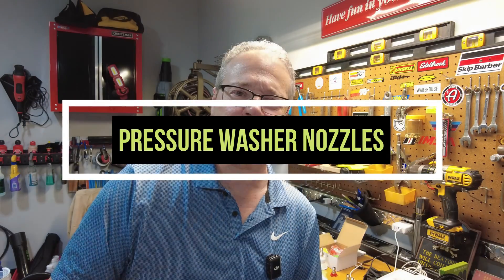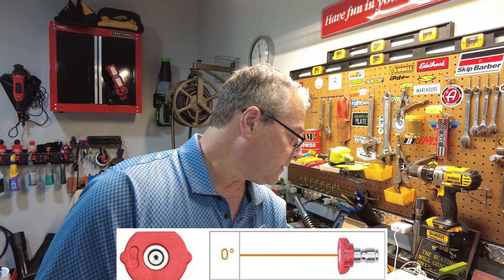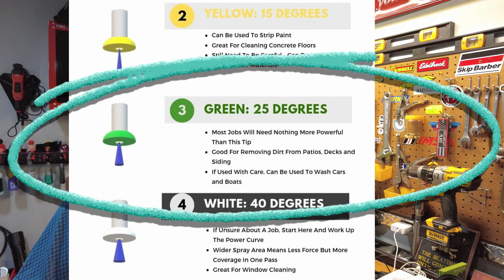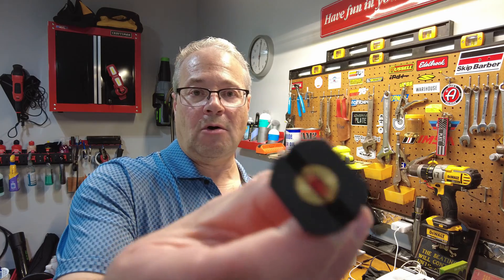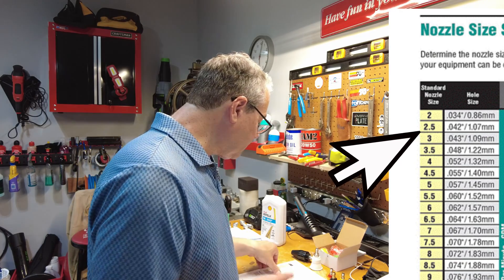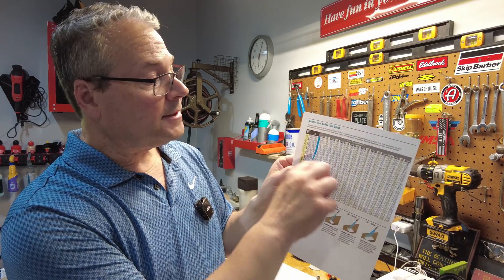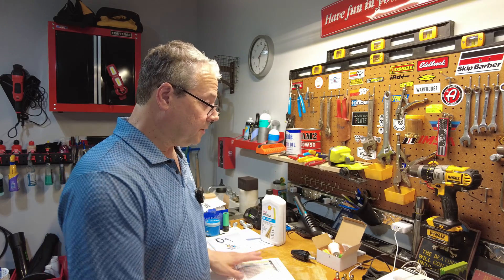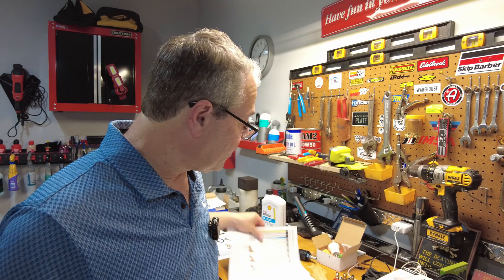Pressure Washer Nozzle Selection - Guide to Choosing the Right Nozzle | 4K Video Explanation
Wanted to help some of my viewers with a thorough explanation of pressure washer nozzles.  I go through an explanation of colors, fan sizes, orifice sizes, etc. and walk you through the correlation between orifice size, pressure and GPM (Gallons per minutes).  Hope you find this educational and assists you in the selection of your pressure washer nozzles.
ENJOY!!

Helpful Websites:
Tip Guide:

Filming Equipment:
DJI Osmo pocket 2
Rode Wireless Mics
DJI Mic 2 kit
     ** this is the mic I used on this video
Camera Tripod
Wide Angle Lens
Lens Filters
Carrying Case